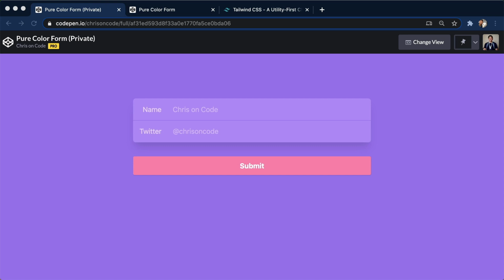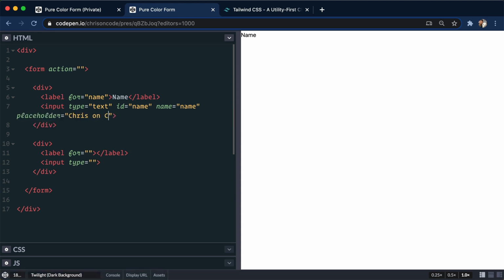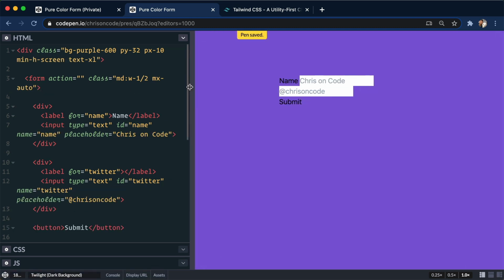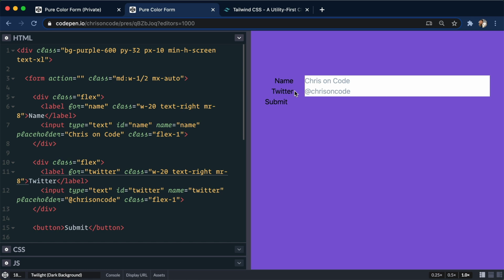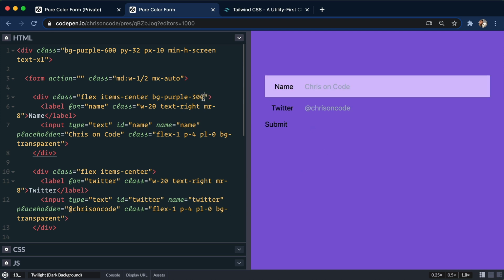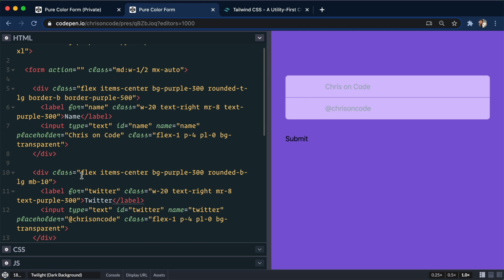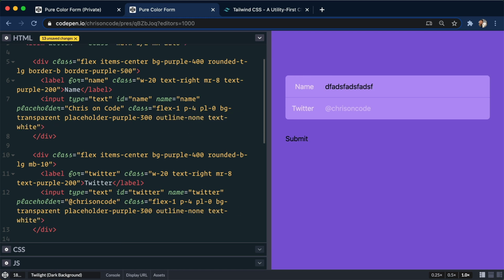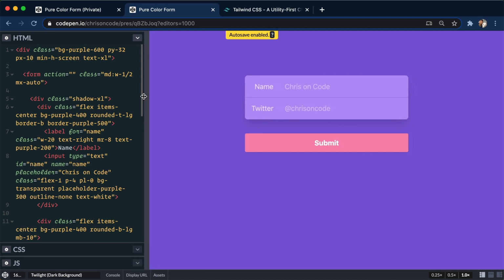Building a Tailwind CSS Form - Super Color Edition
Tailwind CSS lets us design forms using its utility classes. Let's get some Tailwind practice in to hone our Tailwind CSS skills.

We'll use a form to design inputs and buttons.

PS I've also got a 9-hour getting started with Tailwind course if you want to learn from scratch